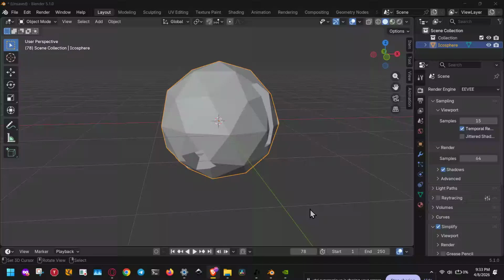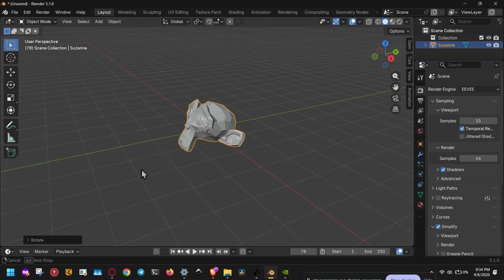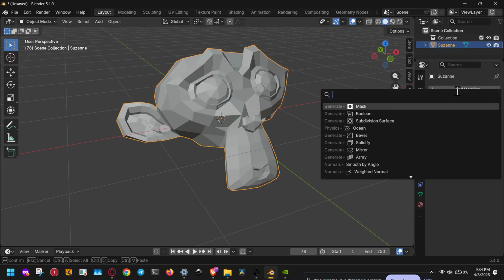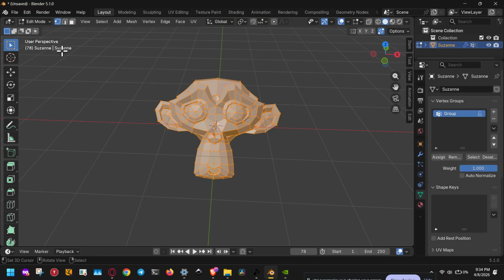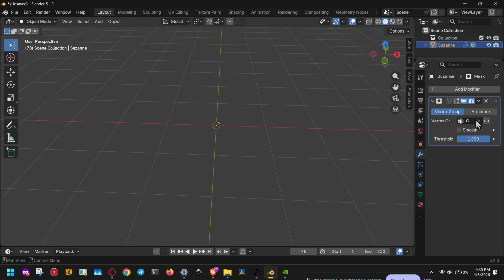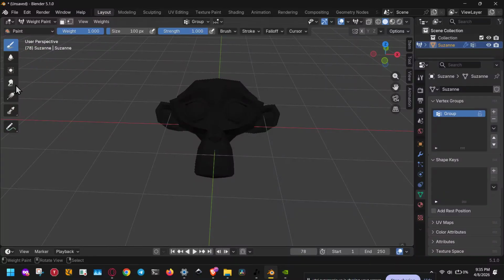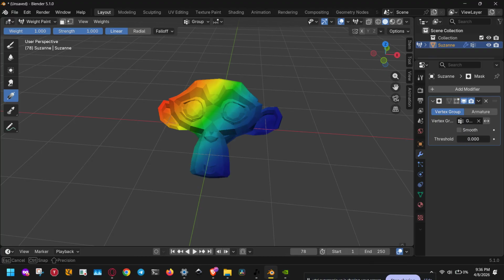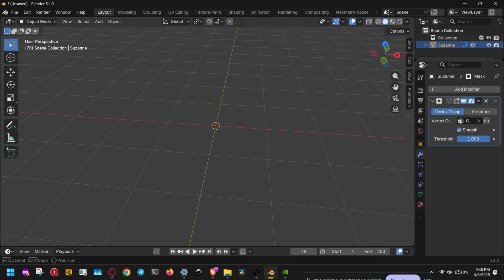How To Use The Mask Modifier In Blender (Easy Vertex Group Guide)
Learn how to use the Mask Modifier in Blender with vertex groups and gradient weights for smooth, non-destructive visibility control.
This beginner-friendly guide shows you the full workflow step by step, from assigning vertices to adjusting threshold settings.

🕚Timestamps:
0:00 Introduction
0:18 Add the Monkey Mesh
0:36 Add The Mask Modifier
0:58 Create A Vertex Group
1:33 Assign Vertices In Edit Mode
2:05 Apply The Mask Modifier
2:29 Create Gradient Weight Values
3:04 Demonstrate The Gradient Effect
3:31 Final Tips And Recap

✍️What You'll Learn In This Video:
• How To Use The Mask Modifier In Blender With Vertex Groups
• How To Create And Assign Vertex Groups In Blender
• How To Apply A Mask Modifier To Hide Mesh Sections
• How To Paint Gradient Weights For Smooth Masking
• How To Adjust Threshold Settings For Better Control
• How To Use Weight Paint Mode With The Gradient Tool
• How To Keep Masking Workflows Non-Destructive
• How To Use Blender Mask Modifier For Modeling And Visibility Control

💡Pro Tips:
• Use dense geometry for smoother gradient masking results.
• Keep your vertex groups organized if you plan to stack multiple modifiers.
• Lower or raise the Threshold carefully to fine-tune the reveal.
• Weight Paint Mode is ideal when you want a soft transition instead of a hard cutoff.
• Because this workflow is non-destructive, you can always revise the mask later.